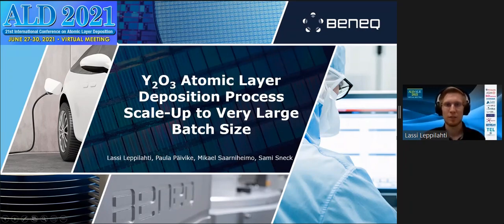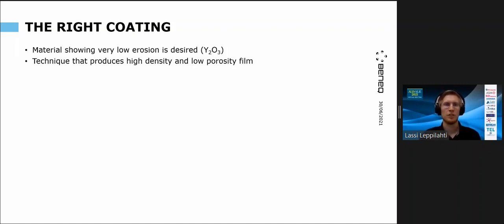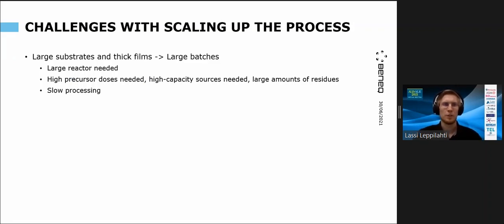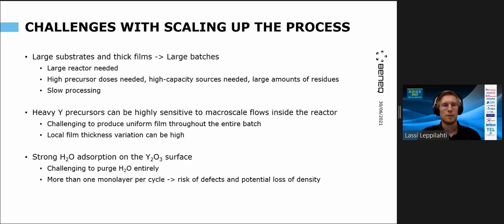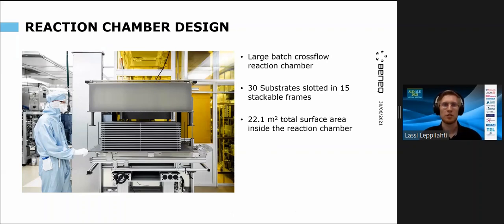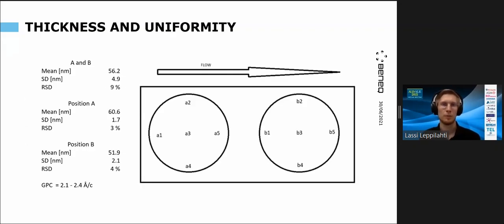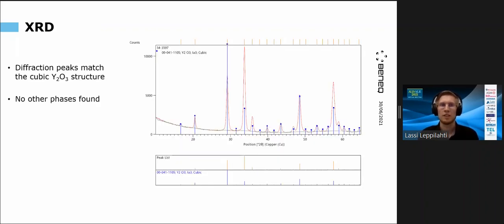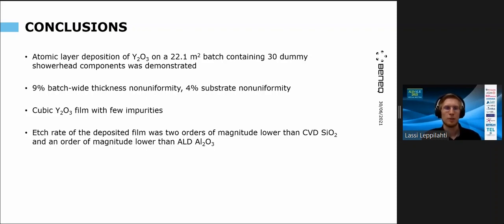ALD Process Scale-Up to Large Batches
Lassi Leppilahti from Beneq discusses Atomic Layer Deposition Process Scale-Up to Very Large Batch Size in his live session.

Beneq is the home of ALD.